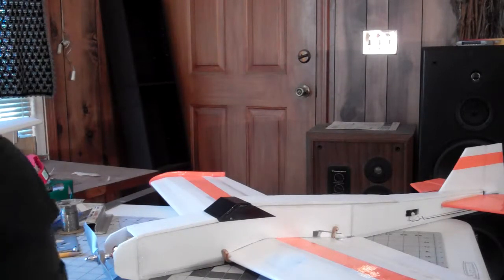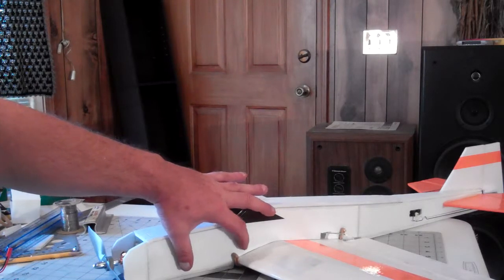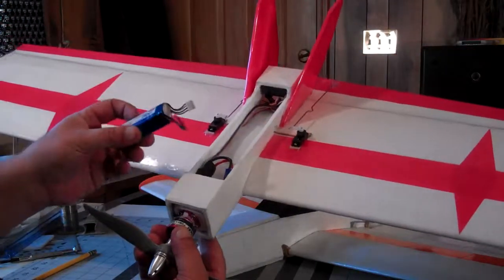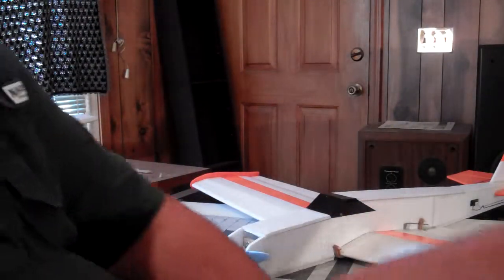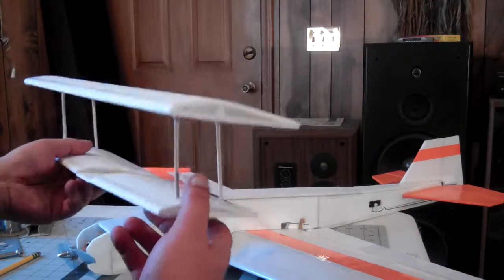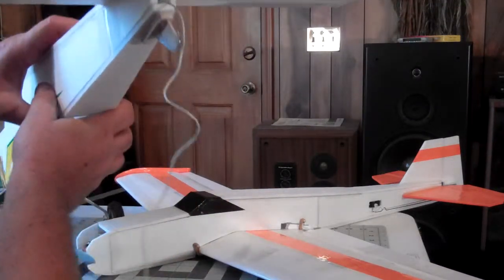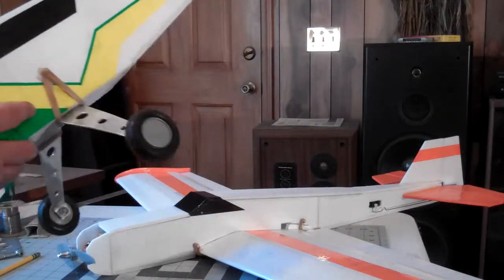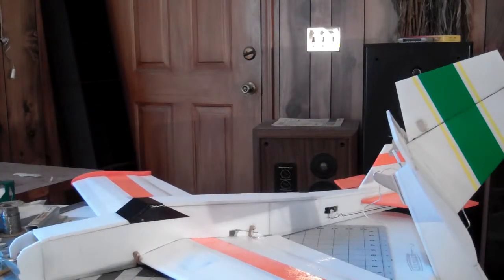Couple more scratch builts to be flown ;)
Just more of my handy work. More foam board planes.